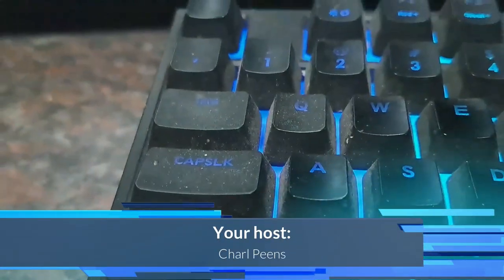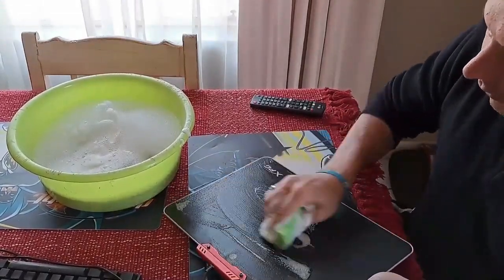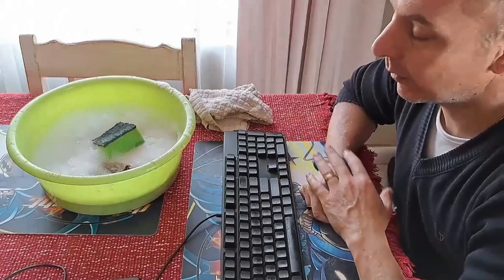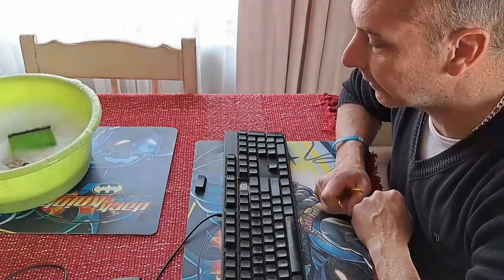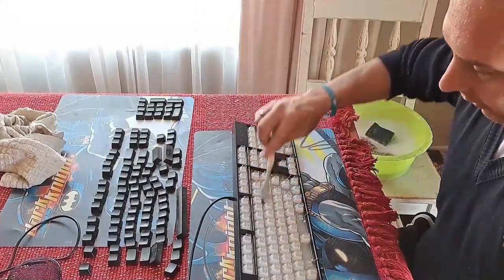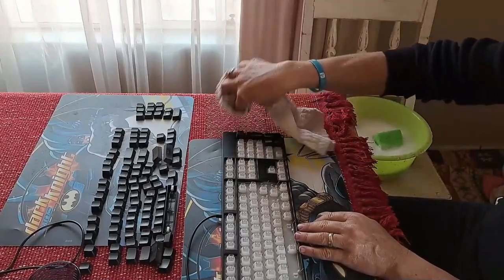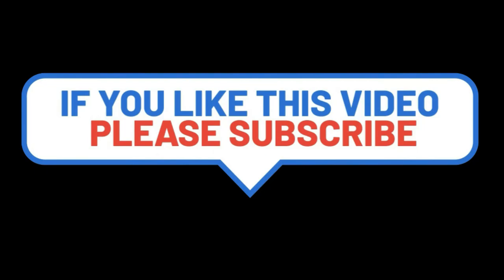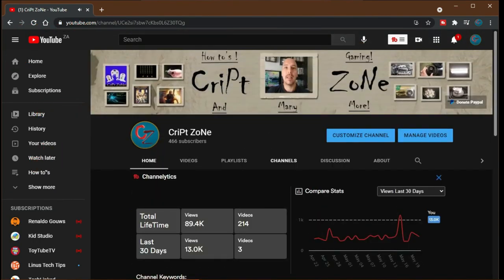Cleaning your keyboard and mouse!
Hi guys. It was finely time to bite the bullet and clean my peripherals for the fist time. Come see how you can do it safely and effectifely.